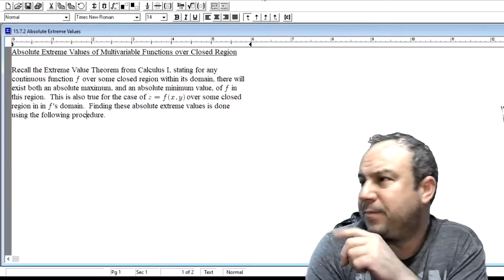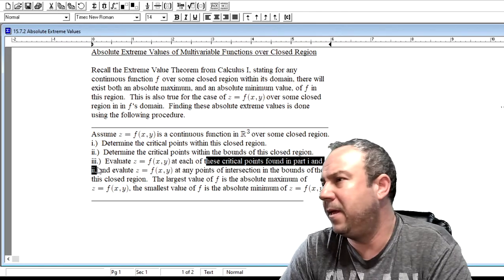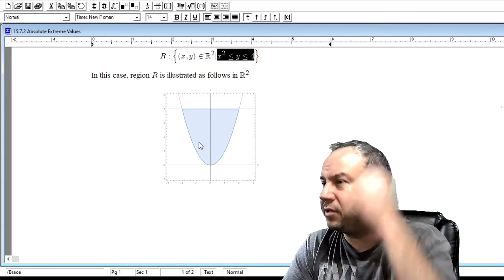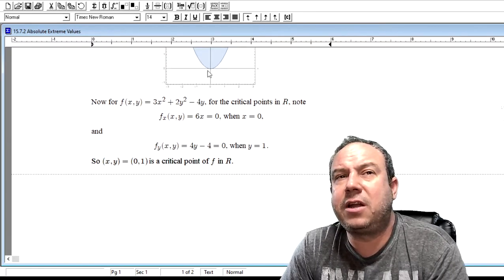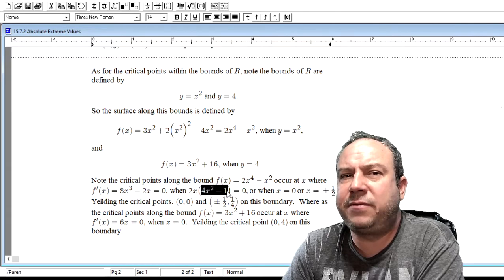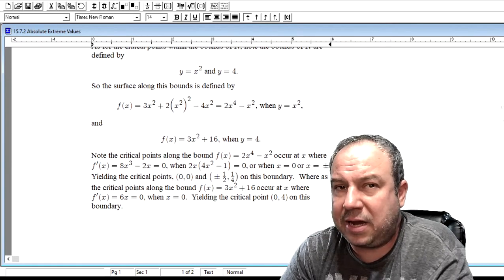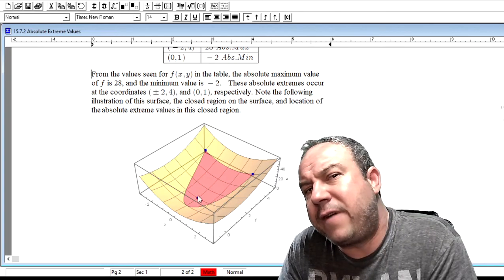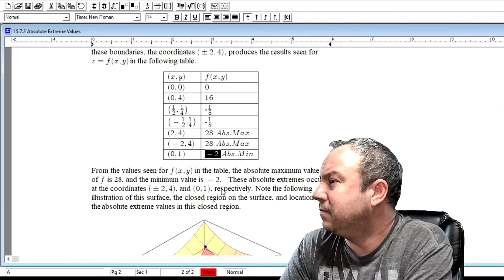Absolute Extreme Values of Multivariable Functions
A video covering finding absolute extreme values of a multivariable function on a closed region.